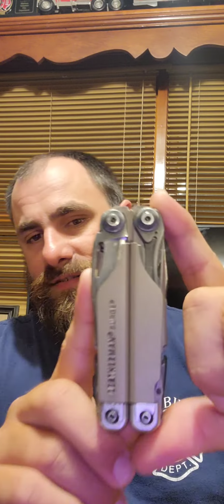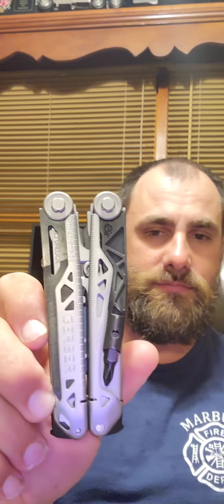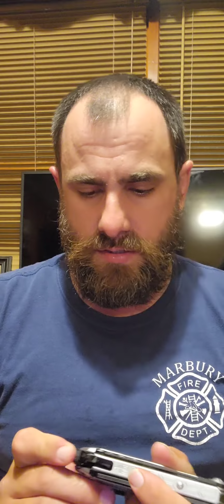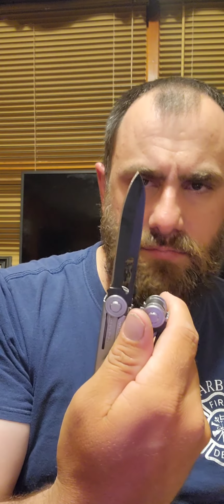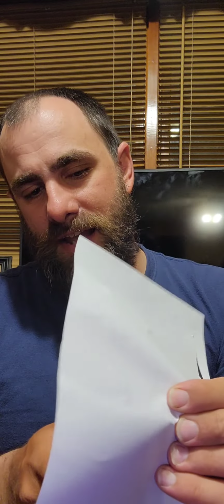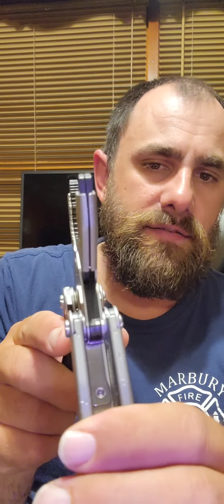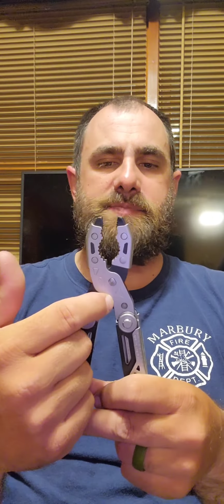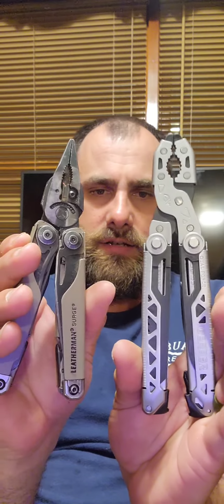Gerber did it!!!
Today, we begin our video talking about my new Leatherman. Leatherman Surge, that is. But not just any, a special one! You know I love my Leatherman Tools, so it should not be a surprise I had a local shop Cerakote my Surge Coyote Tan. It turned out amazing!! Not bad for EDC 2022 right? Perfect EDC Carry? I think so...

which, speaking of EDC Carry, how about the newest tool EDC2022 release from Gerber, the Gerber Dual Force! In a long line of Gerber Multitool series, the Gerber Tools have a standing tradition of no frills, very basic, get the job done tools. That changes. The New Gerber Dual Force will round out anyone's edc, even if that means carrying multiple multitools. Pair it with the Surge as we are, or maybe the leatherman wave, or by itself! I hope you enjoy my review!!